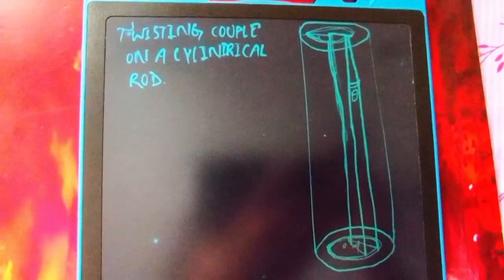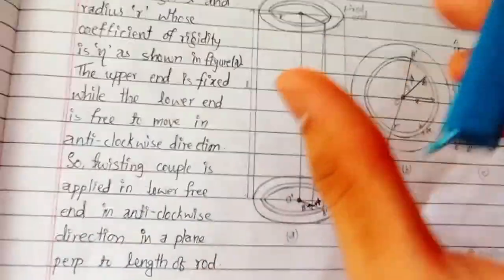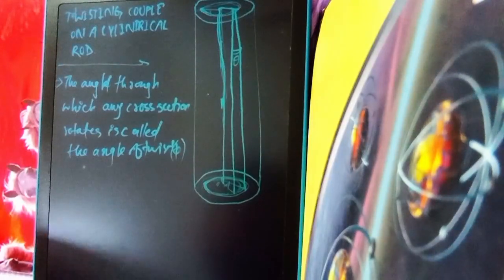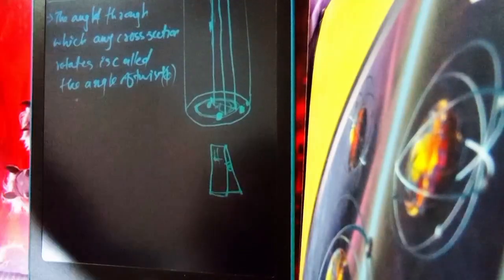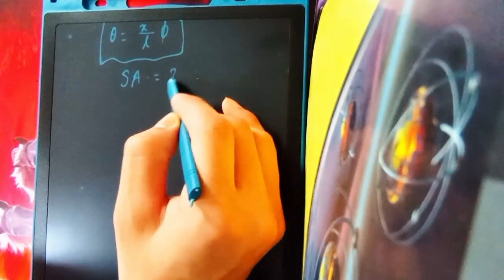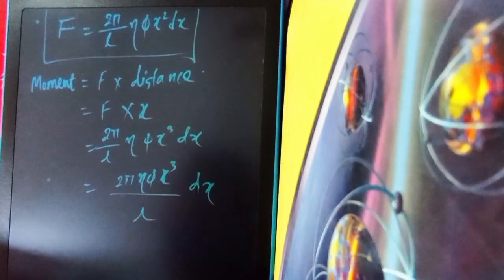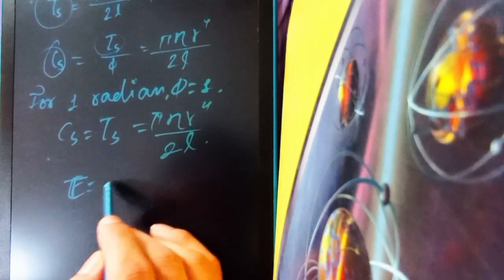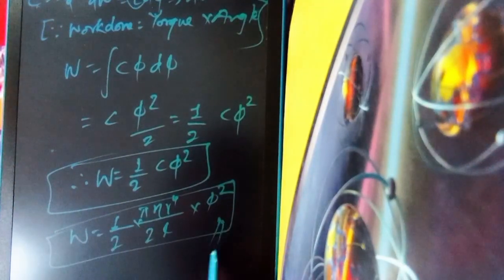Angle of Twist in a cylindrical rod.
The video contains the derivation of angle of twist of rod.